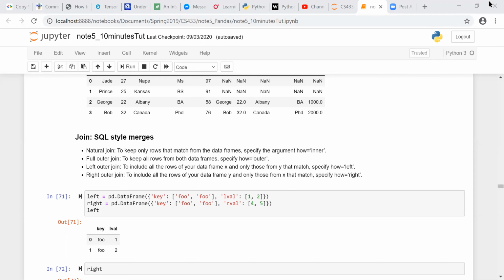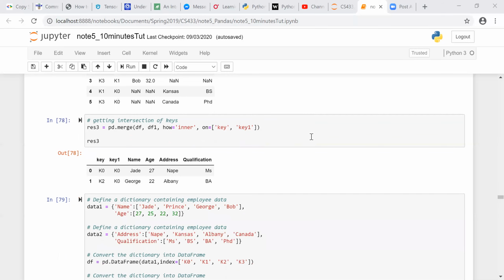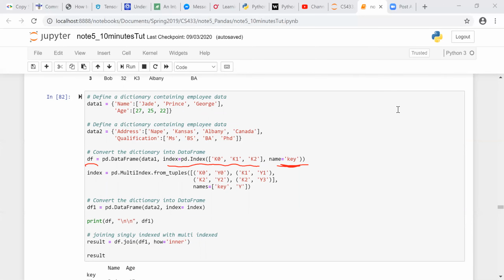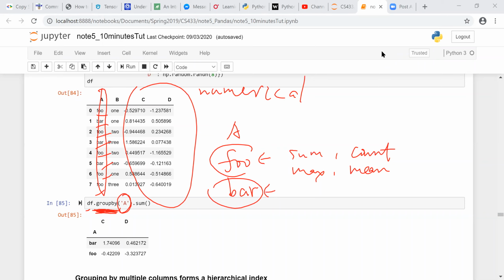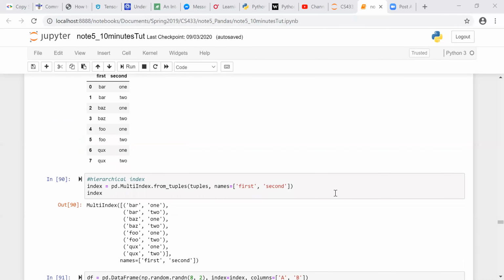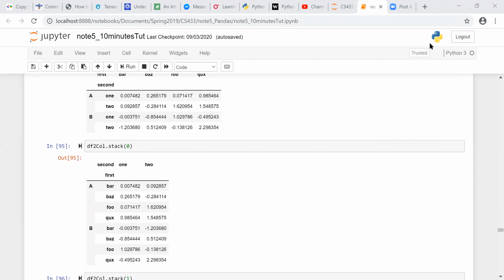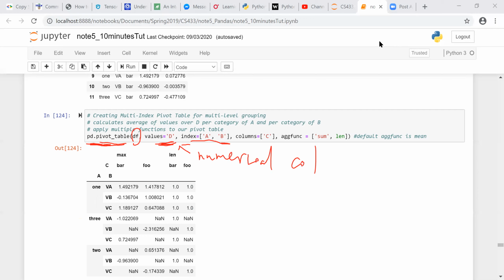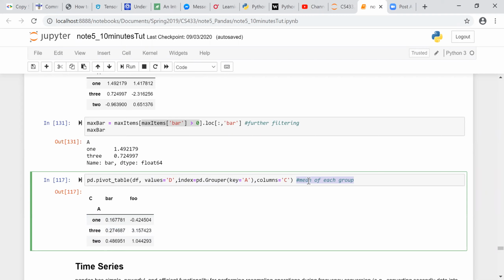Machine learning Sept 10 Class recording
more on pandas